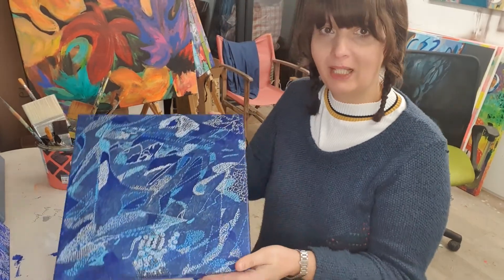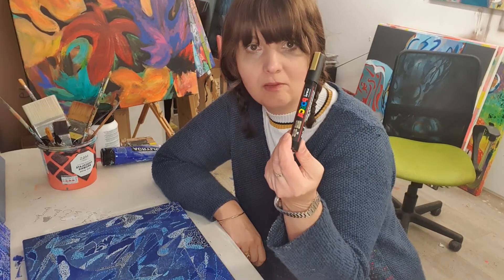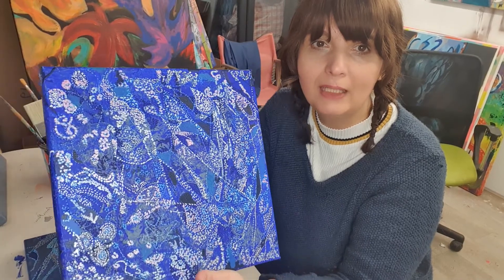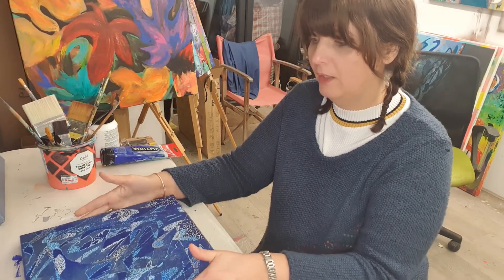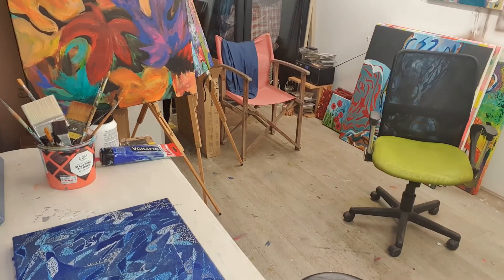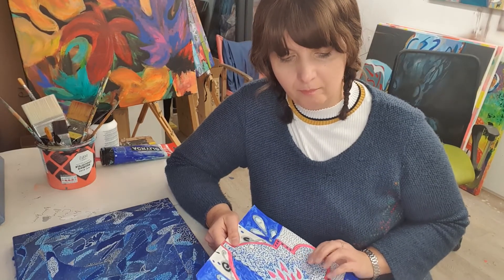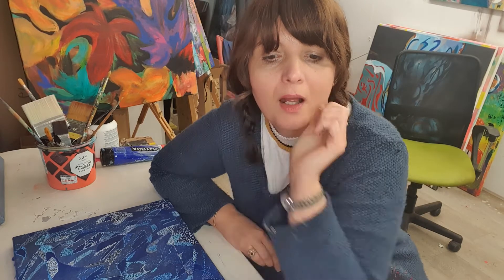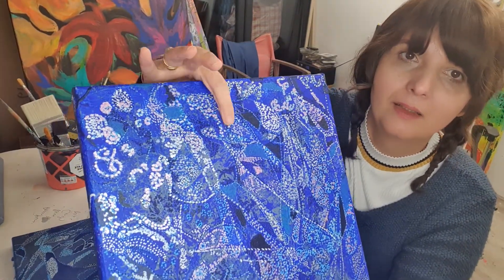Creating a new commissioned piece of Abstract Art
After The Bloomz event, what I have been up to in the studio.
Commission work and how I go about it.